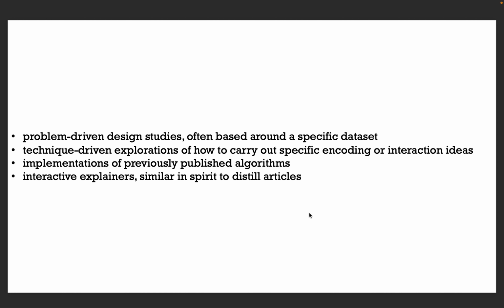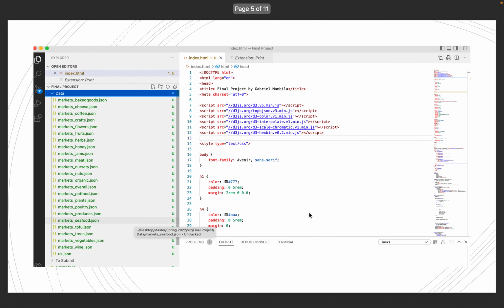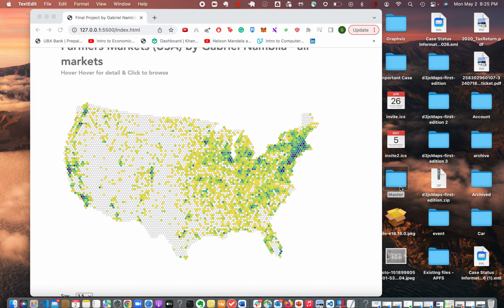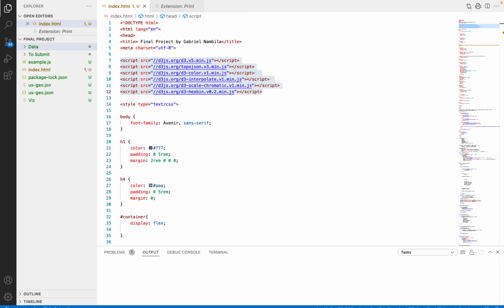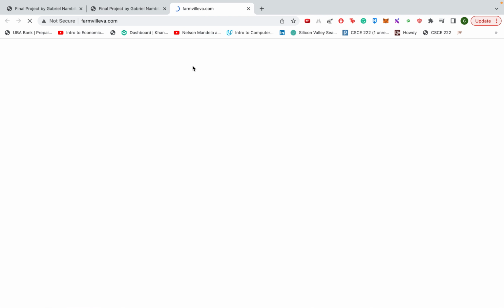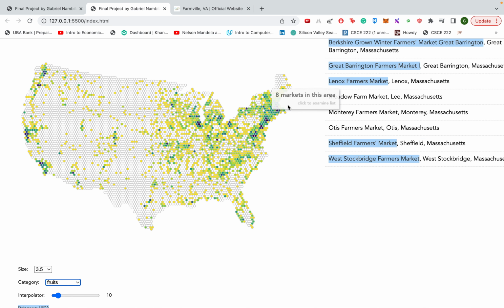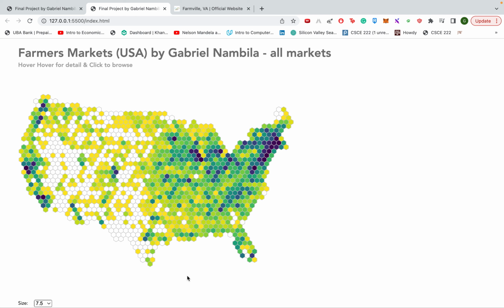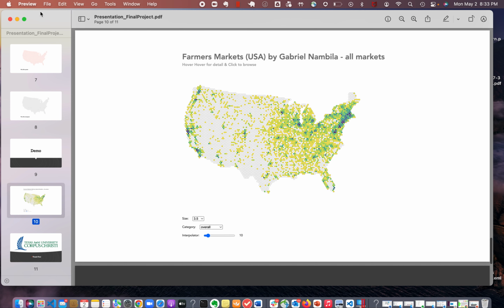Final Project Video by Gabriel Nambila